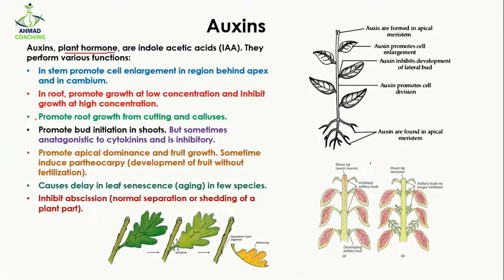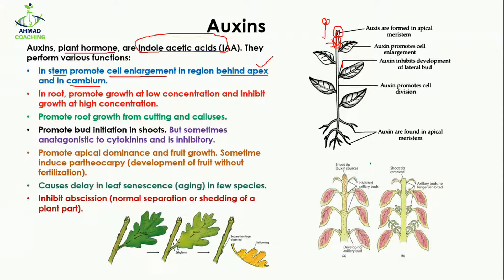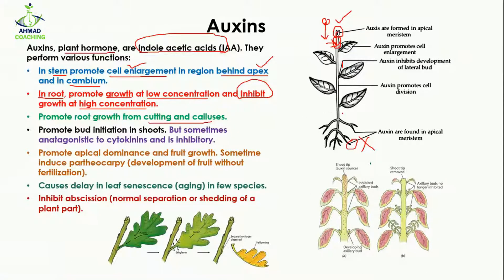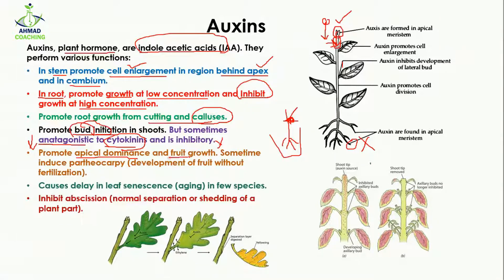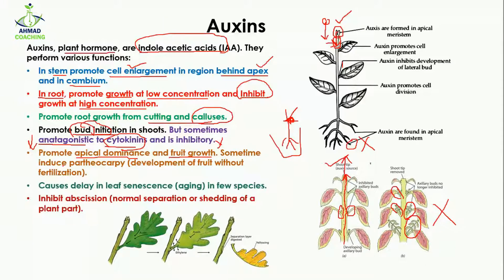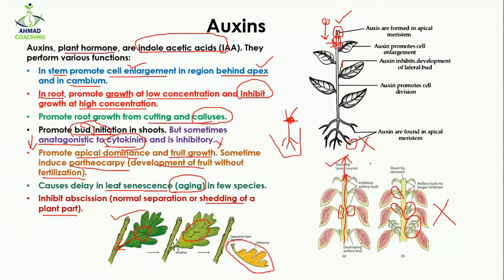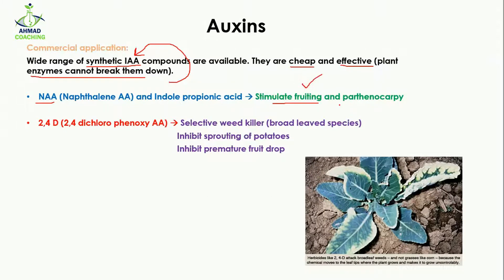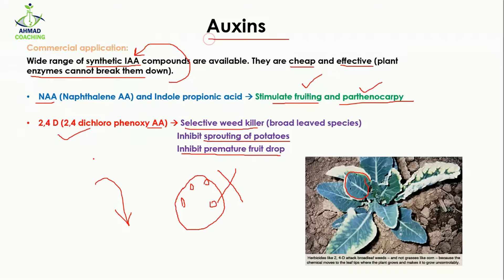Auxins | Plant Hormones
Auxins, plant hormones are discussed in this video lesson. Their functions are explained by the help of examples.